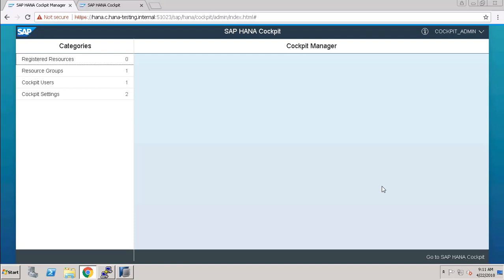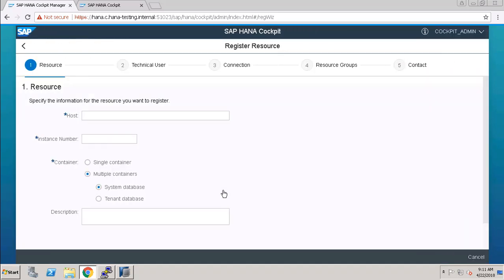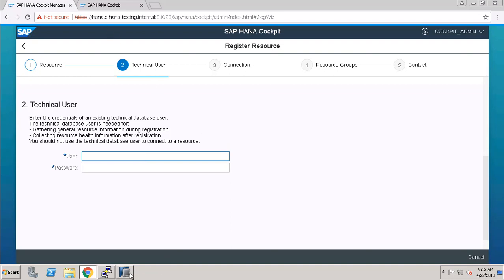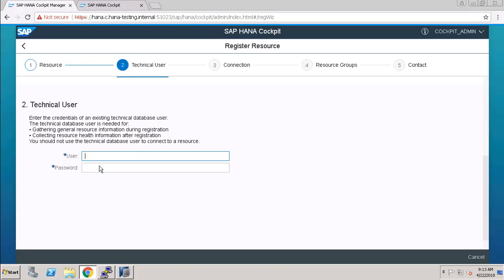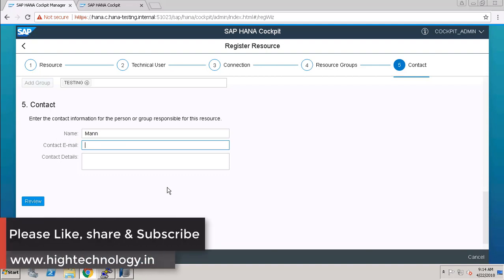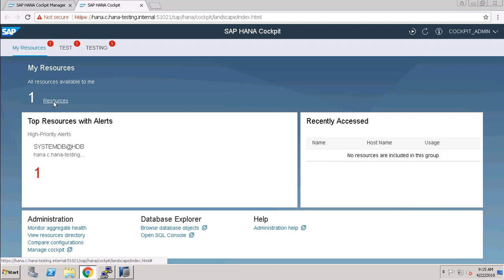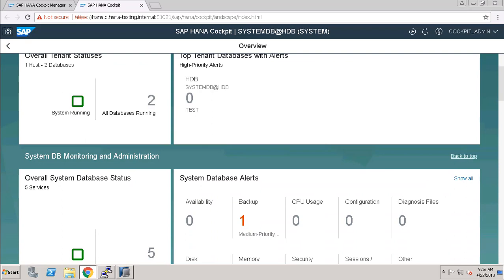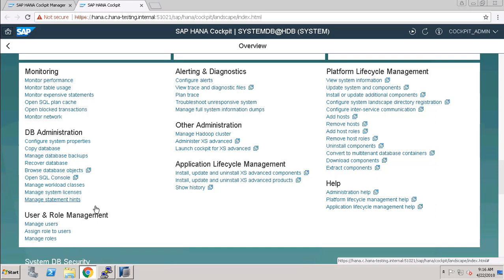How to Register a Resource in Sap Hana Cockpit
In this video I am going to show you How to Register a Resource in Sap Hana Cockpit. Open the SAP HANA Cockpit and Register a Resource. Open the SAP HANA Cockpit and Register a Resource .
Create Resource Group and Resources in SAP HANA Cockpit . Add SAP HANA Cockpit Resources and Databases to the SAP HANA